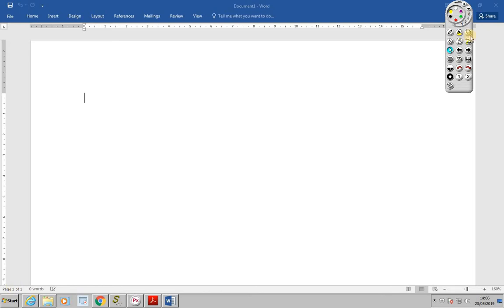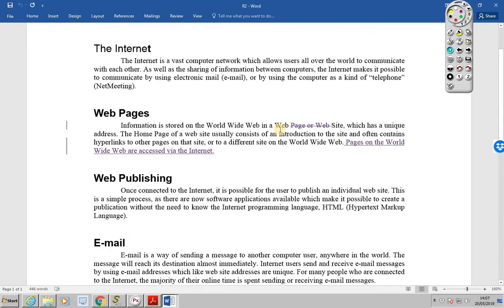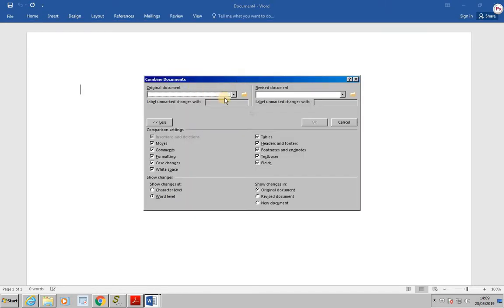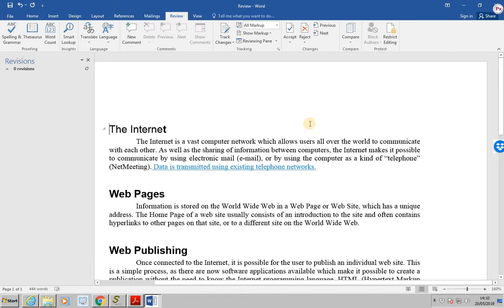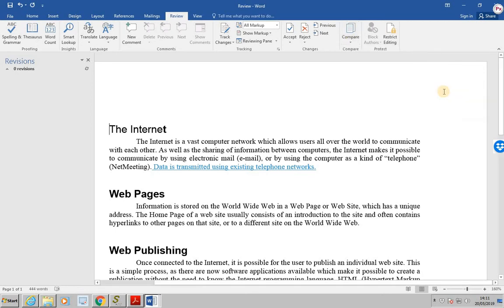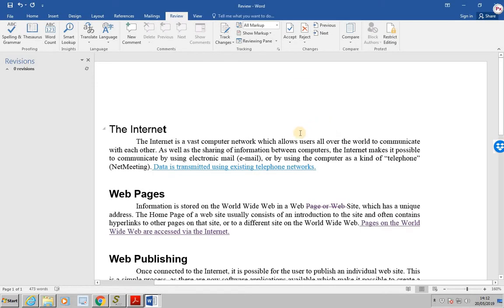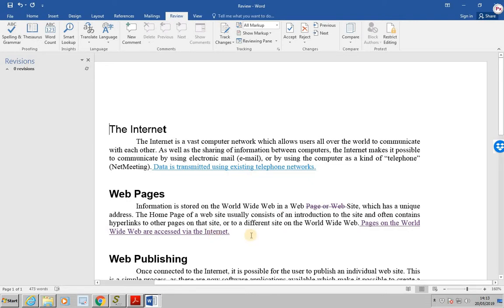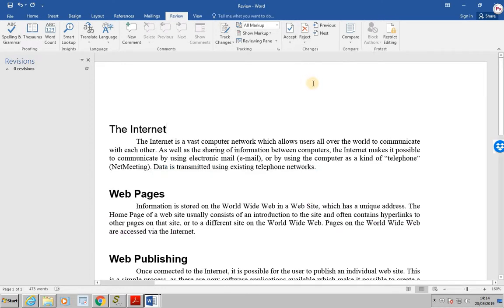ECDL Advanced Word Lesson 49 Compare and Combime